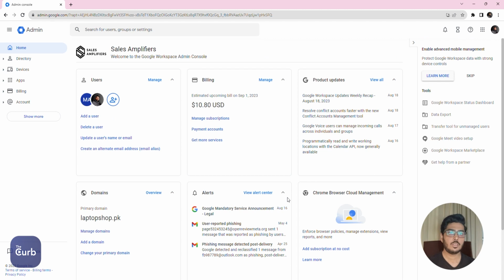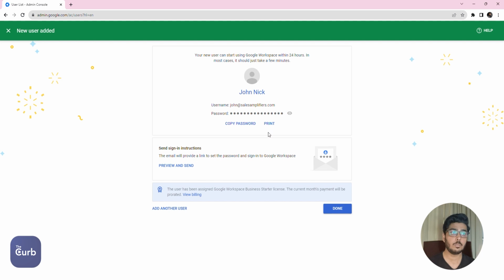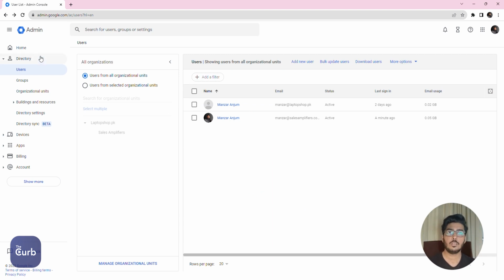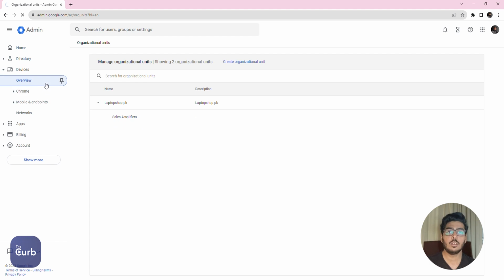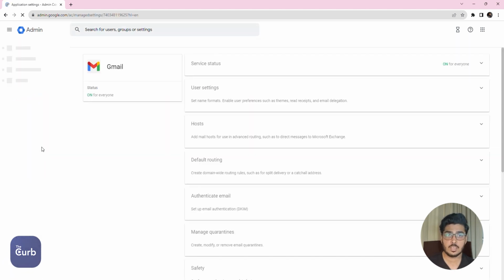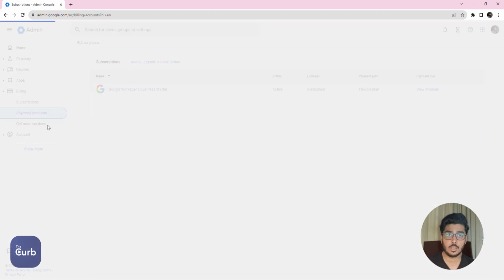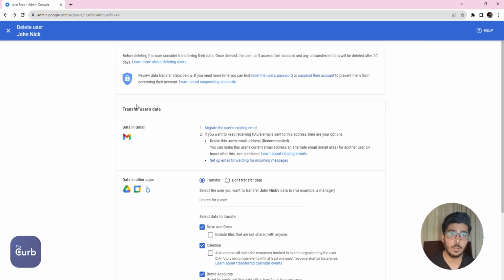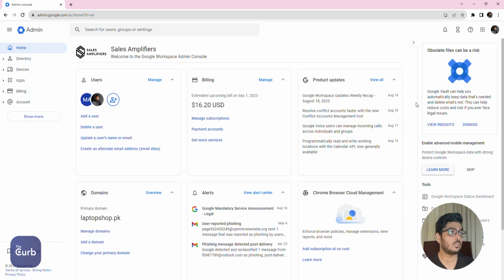Master Google Admin Console: A Comprehensive Guide to Dashboard & Features | Beginner Tutorial 2023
Unlock the full potential of the Google Admin Console with this step-by-step guide. Perfect for administrators, IT professionals, or anyone looking to manage Google services for their organization, this tutorial offers insights into the dashboard, user management, device control, security settings, and more. Explore the essential features of the Google Admin Console and become a pro in no time!

0:35 - How to Navigate in Google Admin Console
0:46 - How to find Widgets in Google Admin Console
1:22 - How to add a new user  in Google Admin Console
2:30 - How to check user detail in Google Admin Console
2:45 - How to add an alternate email address (Alias) in Google Admin Console
3:43 - What are devices in Google Admin Console
4:06 - Where do I find apps in Google Admin Console
4:29 - Where do I find Market Place Apps in Google Admin Console
4:45 - Where do I find billing in Google Admin Console
5:22 - Where can I find roles in Google Admin Console
5:49 - How to delete a user in Google Admin Console
6:39 - Where do I find domains in Google Admin Console